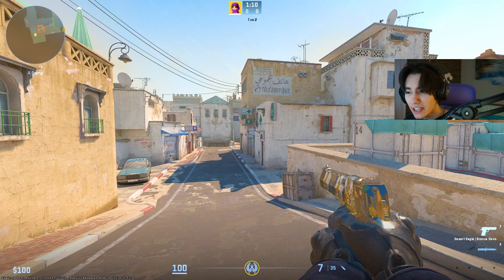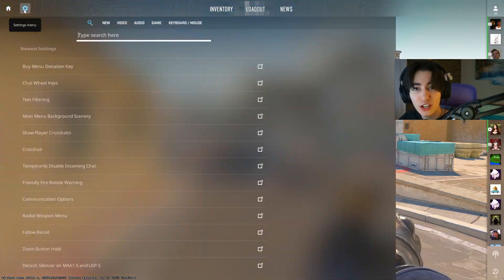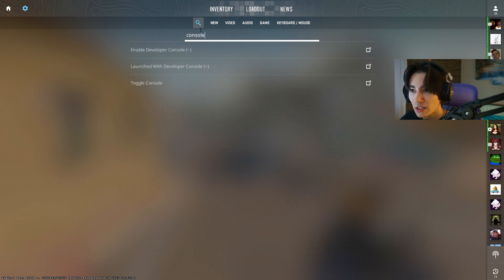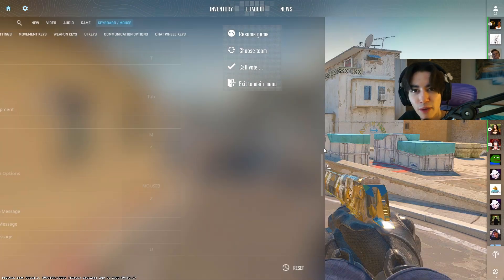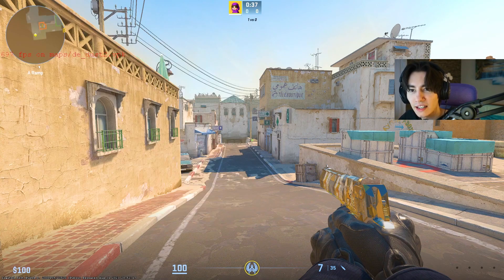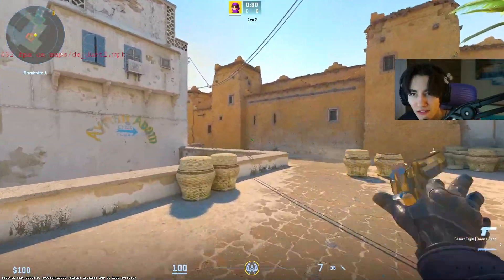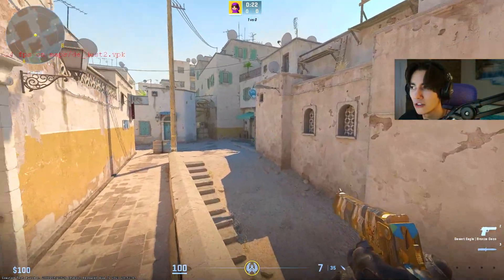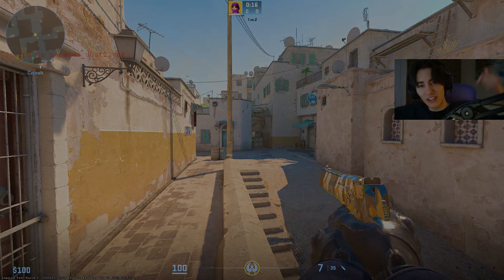How To SEE Your FPS in CS2 🔥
In this video, I'm going to show you how to see your FPS in Counter Strike 2. This is a simple but helpful tip that can help you improve your gameplay.

If you're having trouble seeing your FPS in CS2, watch this video and learn how to show your FPS for easier tracking and analysis.

Command: cl_showfps 1